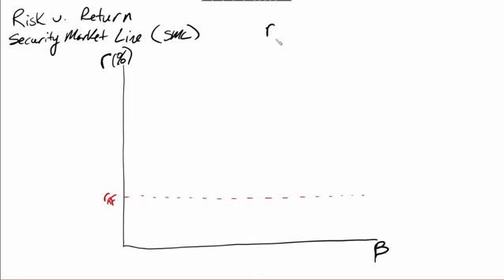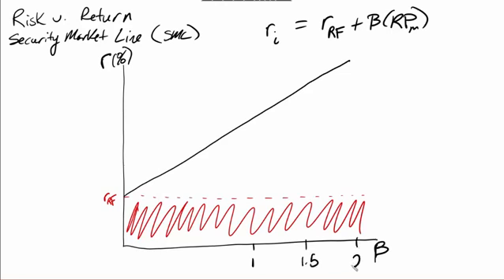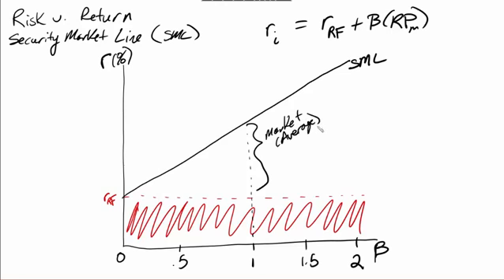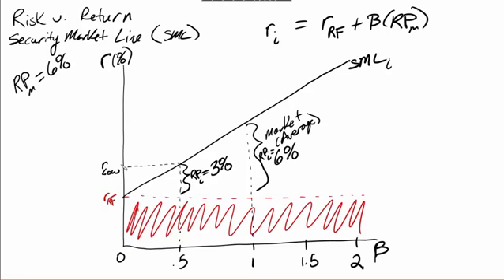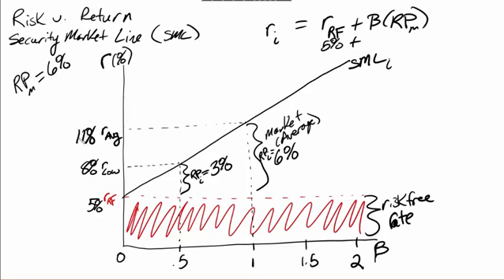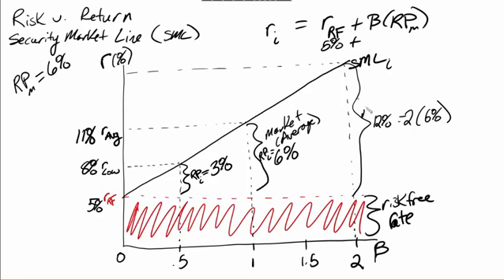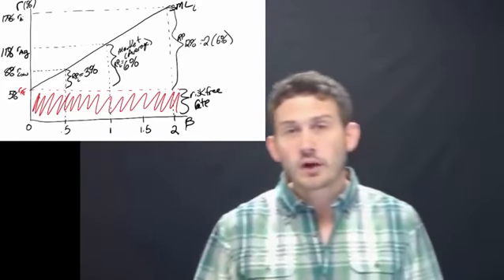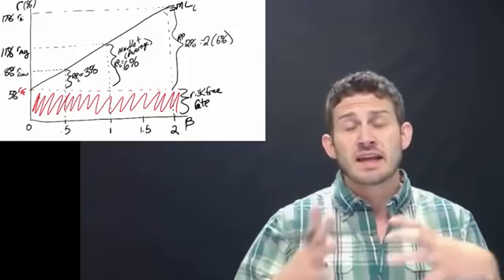Security Market Line